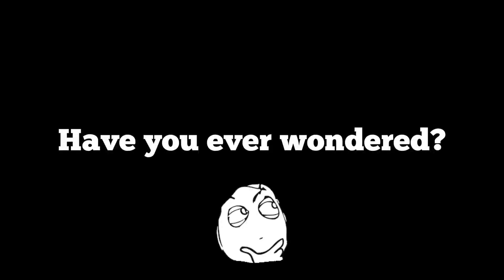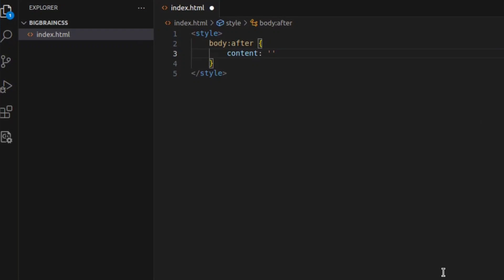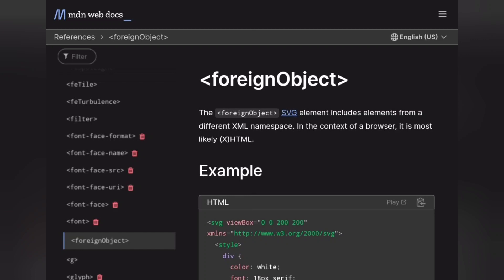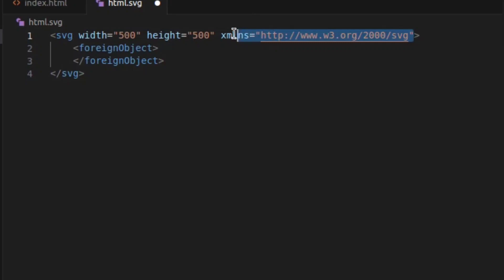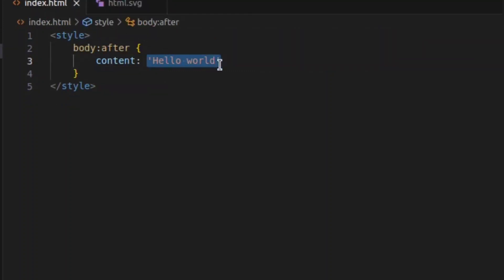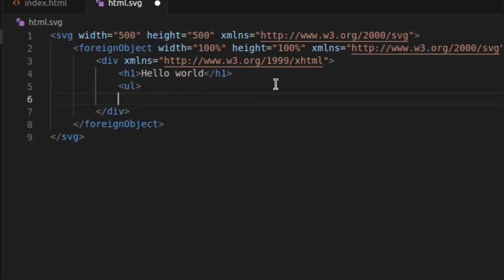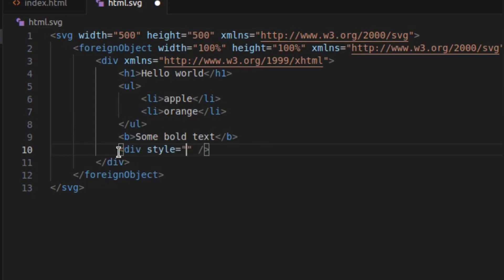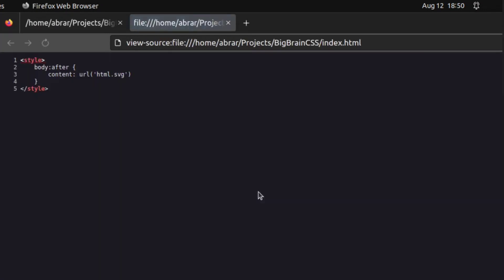I created a website only with CSS - (No HTML or JS)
Can you create a website using only CSS? This may sound dumb or hilarious and technically unrealistic, but still I gave it a try.